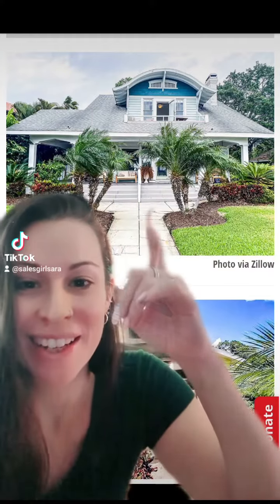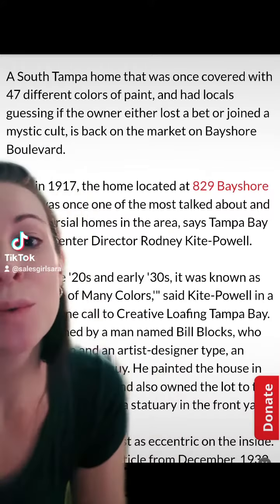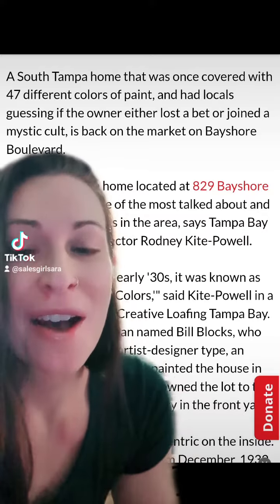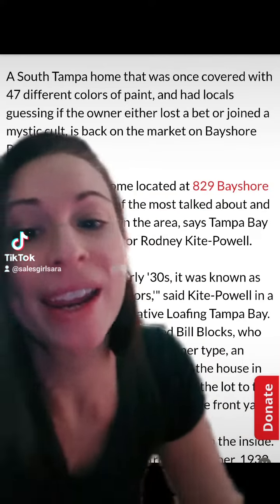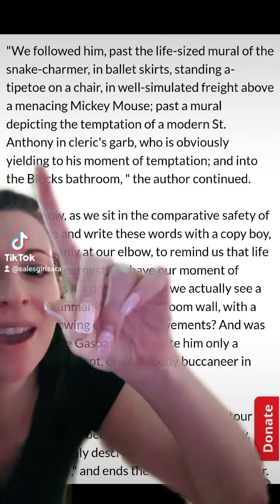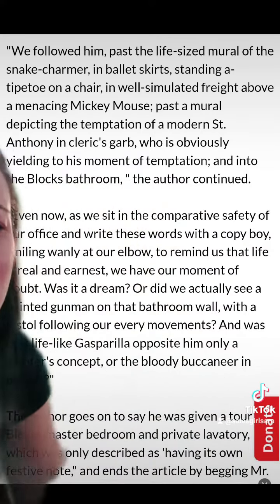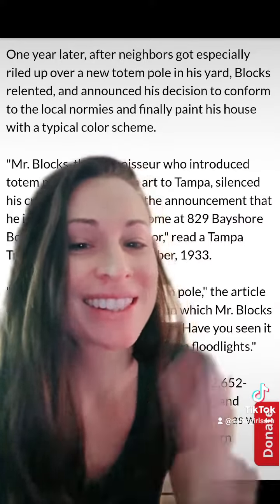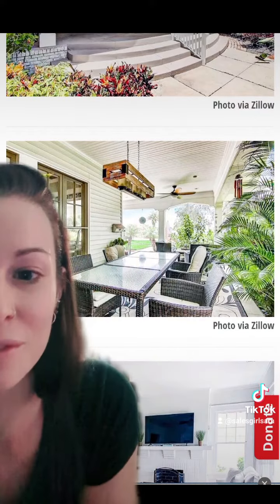The House of Many Colors - Tampa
Back on the market for $3.295!
4/4
2,600 sq. ft.
Bayshore Blvd. in the heart of Tampa!
Absolutely beautiful and historical home 😍